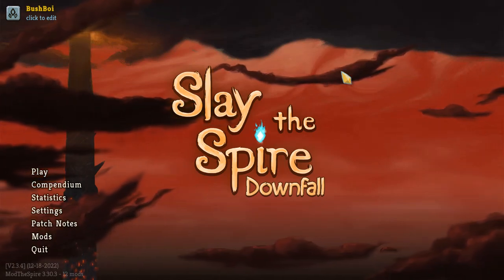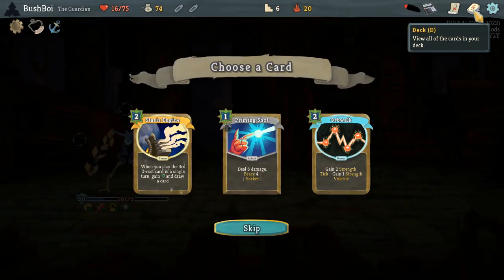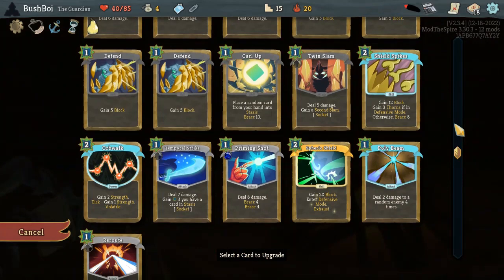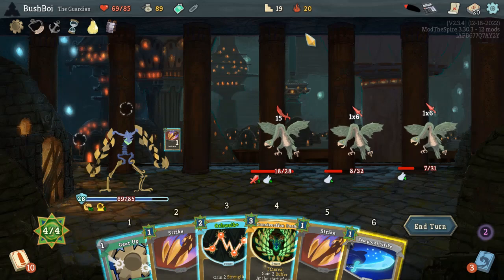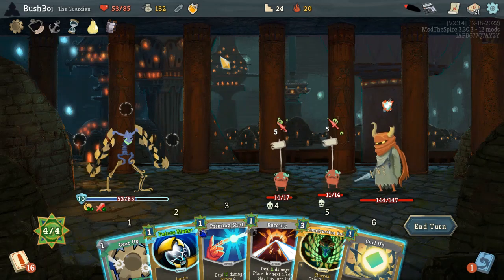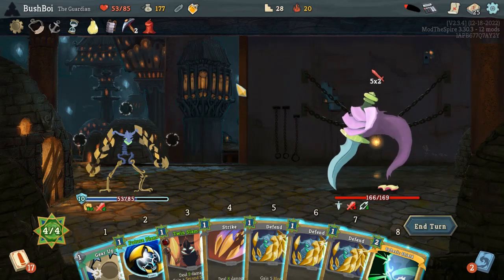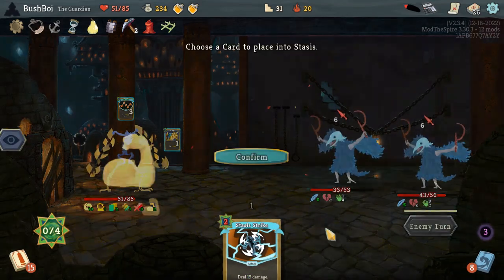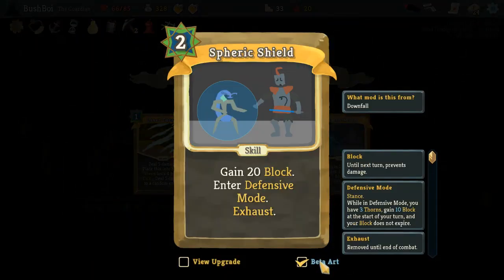MAKING FULL USE OF THE PICKAXE | A20 Guardian 100 Game Analysis #54 | Slay the Spire Downfall Mod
This run's randomly generated seed: 1APB677Q7AY2Y

Timestamps:
0:00:00 Act 1
0:31:17 Act 2
1:28:47 Act 3
2:46:28 Act 4
2:58:47 Post-game recap